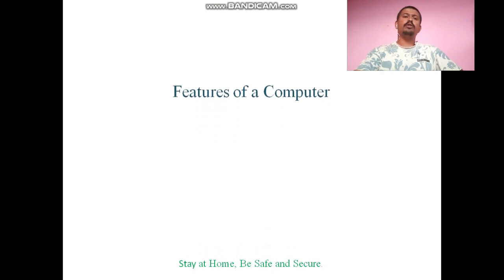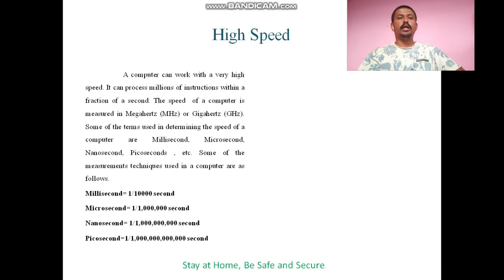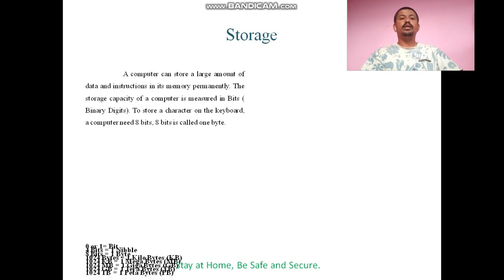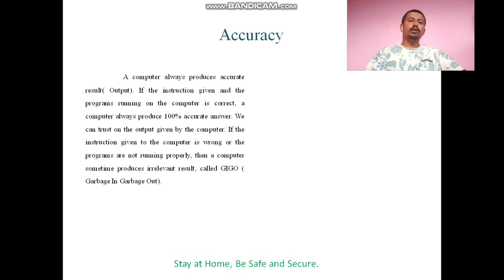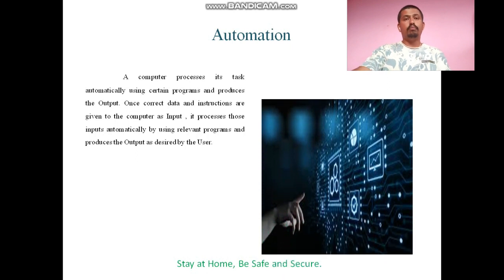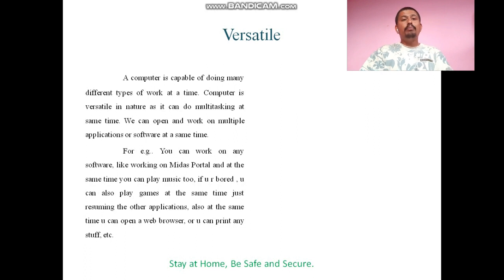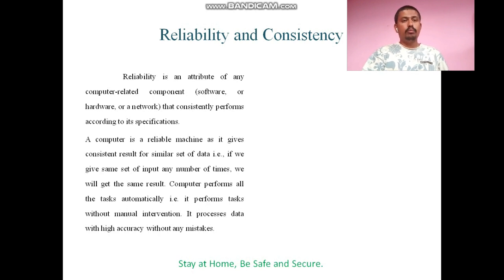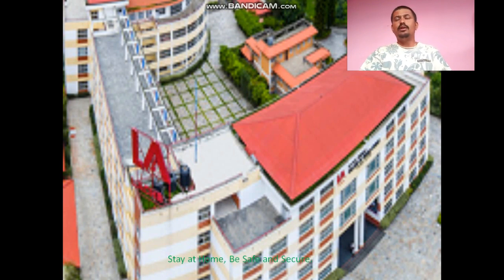Features of Computer Explained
Detailed description about some characteristics of a computer